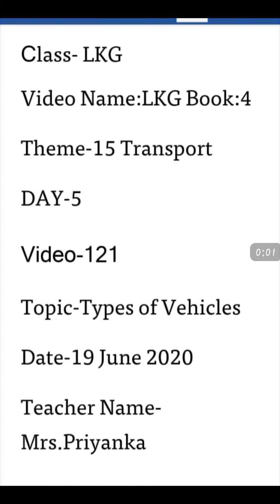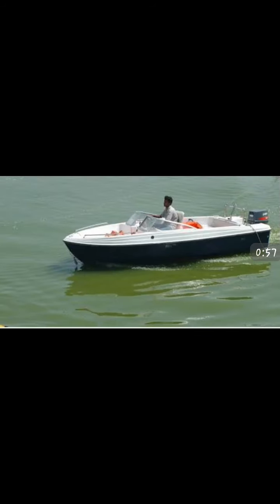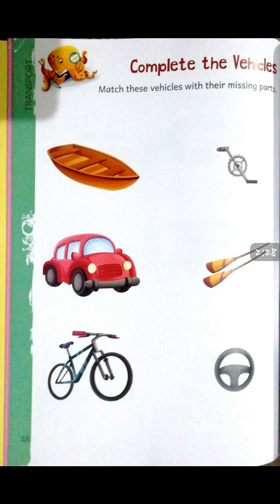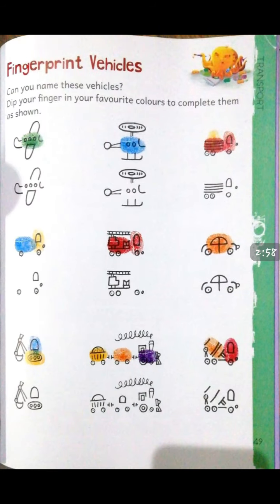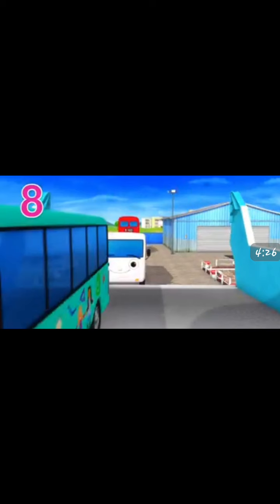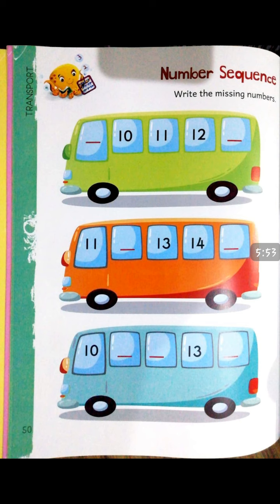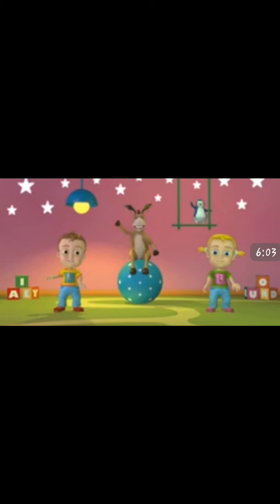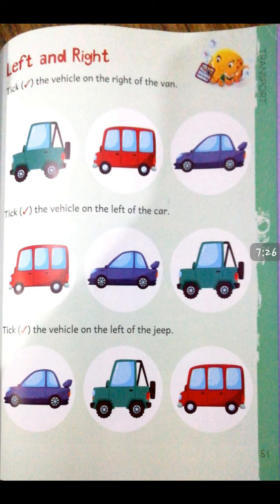LKG BOOK 4 THEME 15 TRANSPORT DAY 5 VIDEO 117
BOOK : 04
THEME : 15 TRANSPORT
DAY : 05